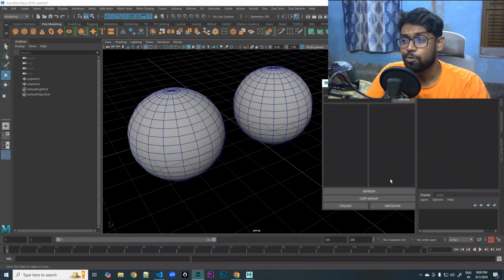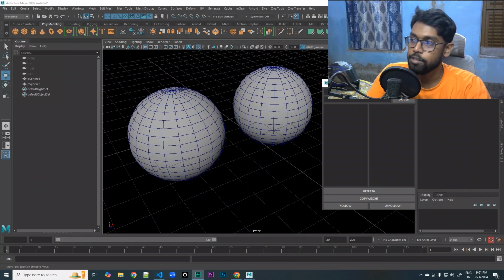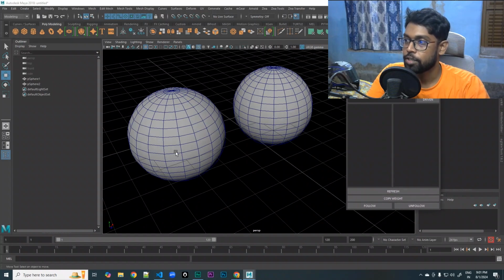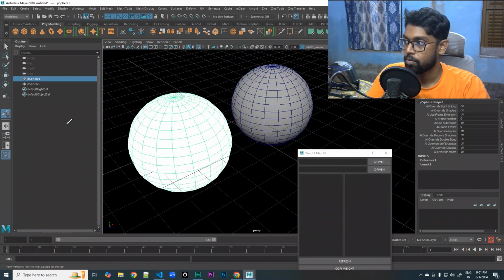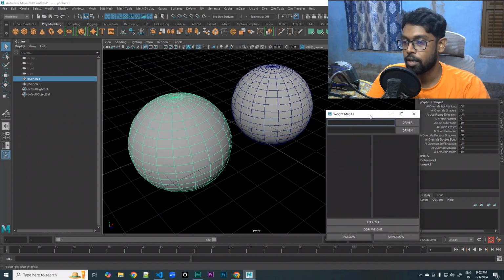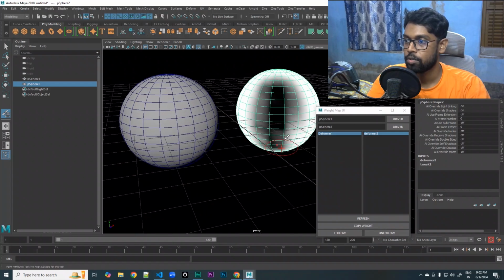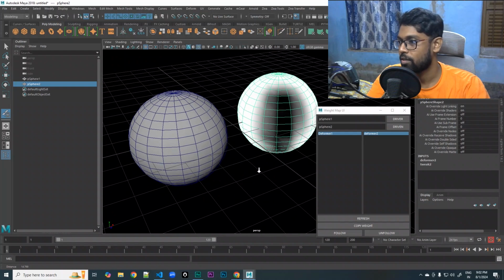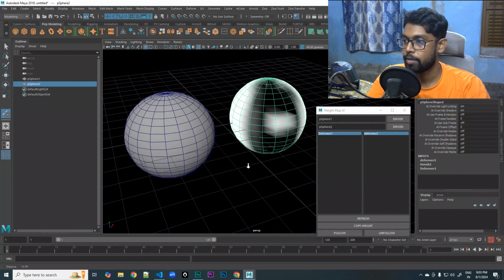🚀 New Tool Alert: Copy Weight Map 🎉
Hey everyone,

I'm thrilled to introduce a new tool I've created: Copy Weight Map! This tool is designed to streamline and simplify the process of copying weight maps, making it easier and faster for you to manage your projects.